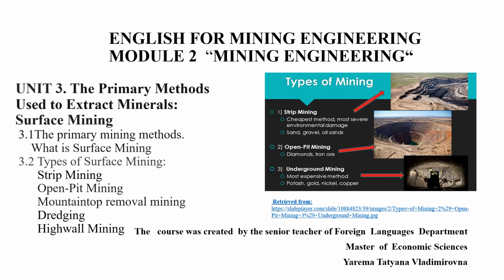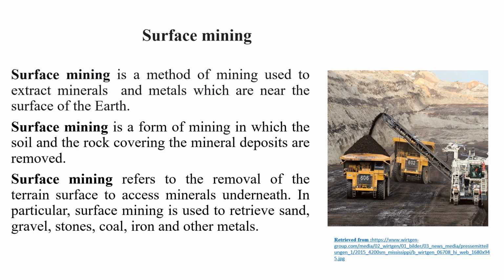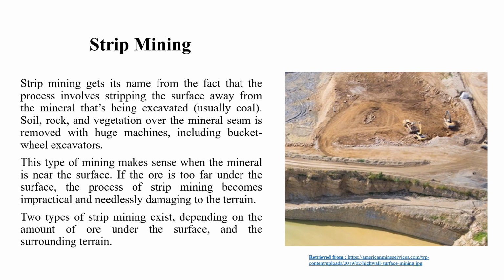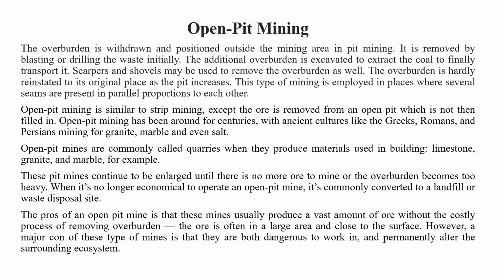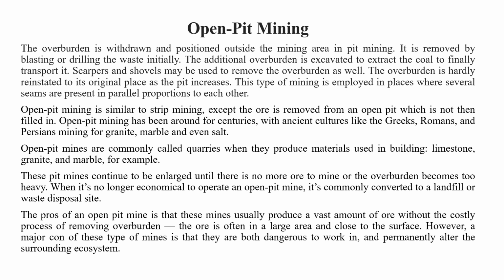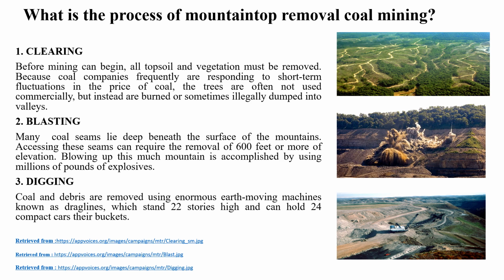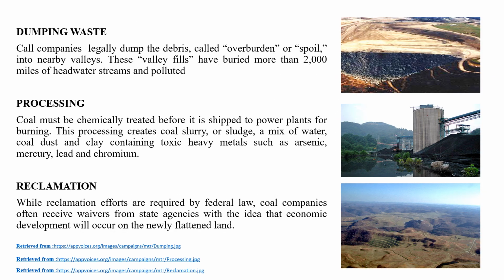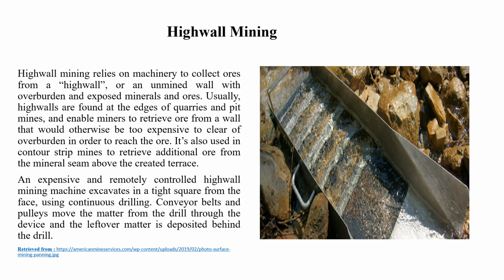Methods used to extract minerals